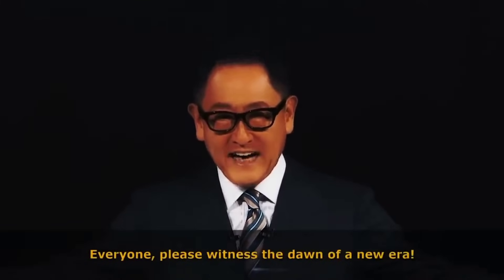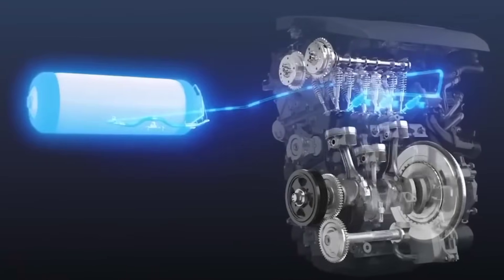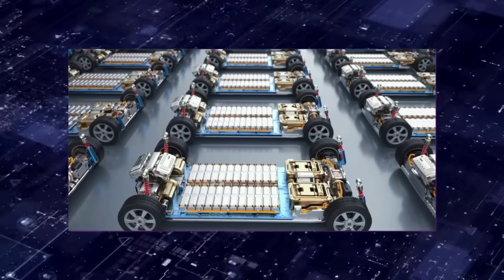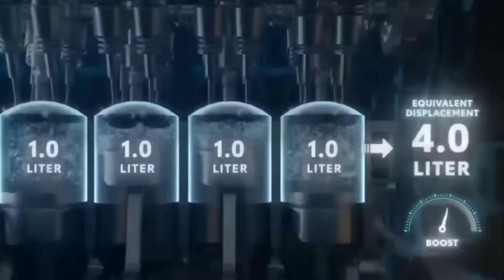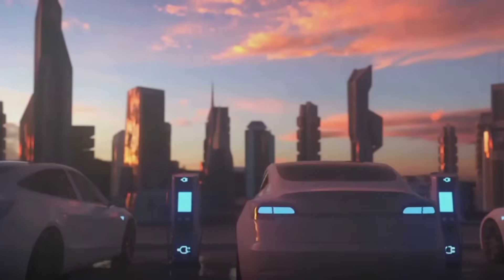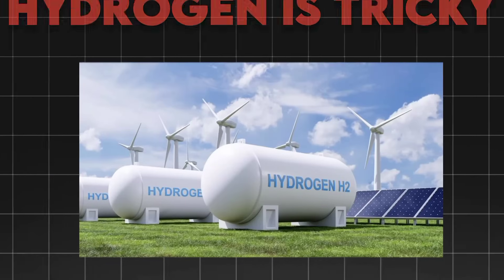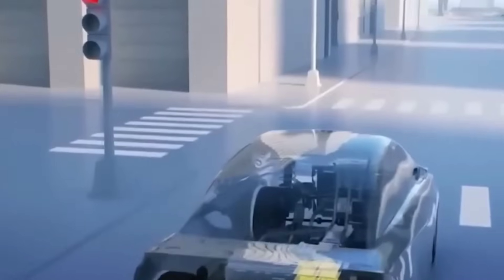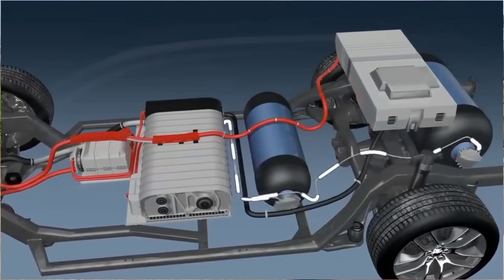Toyota Introduces WATER ENGINE: The Future of Cars is Here!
Toyota’s Game-Changing Water-Powered Car: Is This the End of EV Industry?
Imagine a car that runs on water—no gasoline, no electricity. Sounds futuristic, right? Toyota is making headlines with its revolutionary water engine, a system that uses real-time electrolysis to power vehicles. This groundbreaking innovation could outperform hydrogen fuel cell cars and electric vehicles by providing a safer, more efficient, and sustainable alternative. In this video, we explore how Toyota's water engine works, the technology behind it, its environmental benefits, and how it could transform transportation. Could this be the future of eco-friendly driving? Watch now to uncover the possibilities of water-powered vehicles and the challenges they face.

Toyota water engine, water-powered car, eco-friendly vehicles, sustainable transportation, real-time electrolysis, hydrogen fuel cell alternative, innovative car engines, green technology, future of cars, environmental benefits, water as fuel

Notes 👇

All Images, Pictures, Music Show In The Video Belong To The Respected Owners.